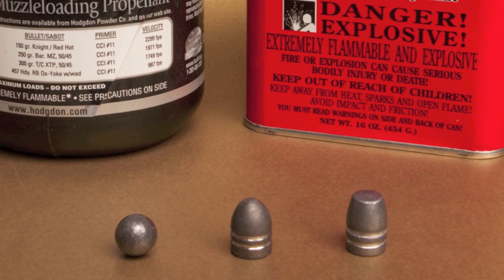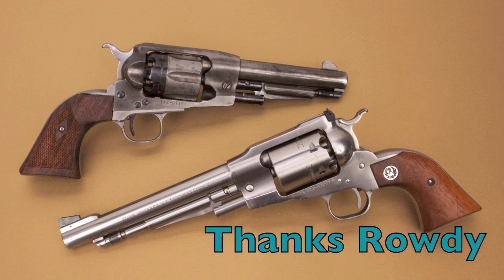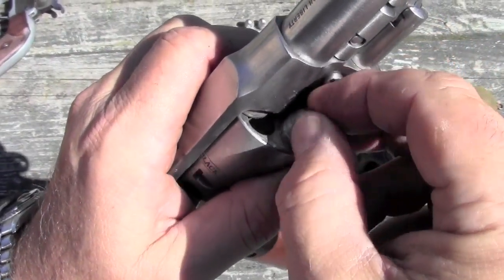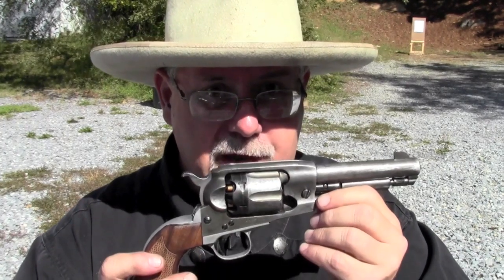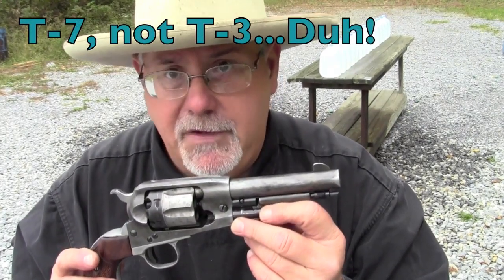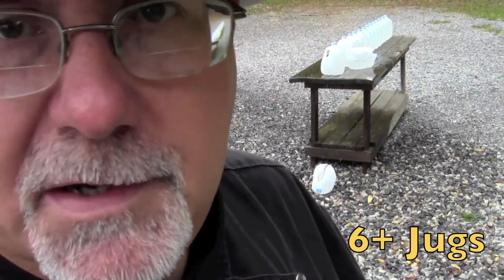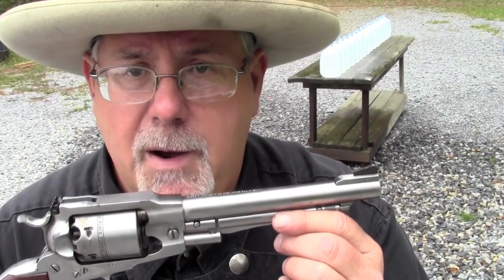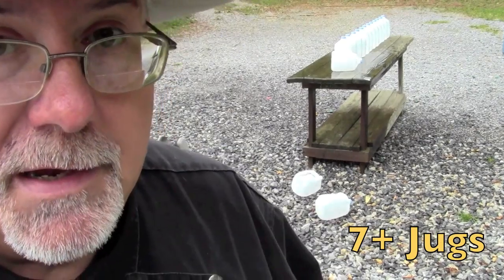Ruger Old Army Projectile Powder Performance test part 4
This is the fourth episode in a six-part series where we test both projectiles and powder in a pair of Ruger Old Army cap and ball revolvers. In the series we'll test three different projectiles, round balls, standard conical bullets and Kaido's heavy hunting conicals using both Goex black powder and Hodgdon's Triple-7 substitute black powder. We'll shoot everything through a pair of Ruger Old Army revolvers, one with a five and a half inch barrel and the other with a seven and a half inch barrel. We'll test each load for accuracy, velocity, energy and penetration. In this episode we'll be testing 225-grain conical bullets and Triple-Seven substitute black powder.